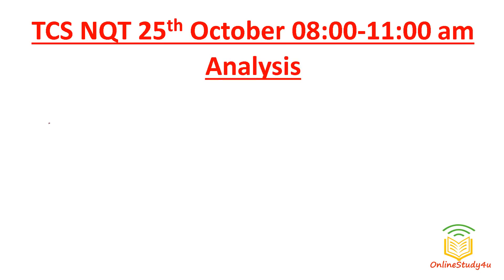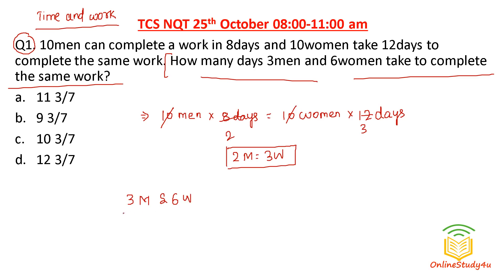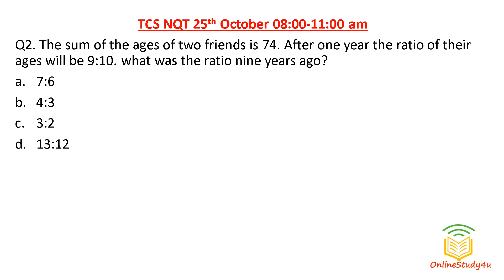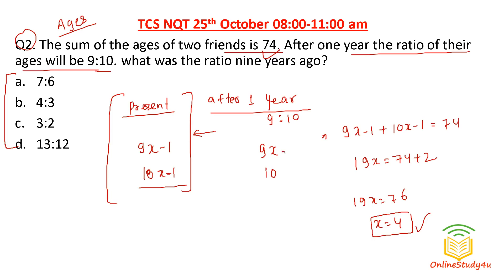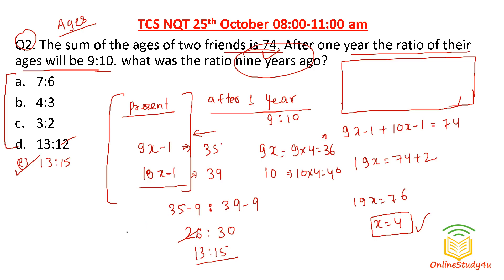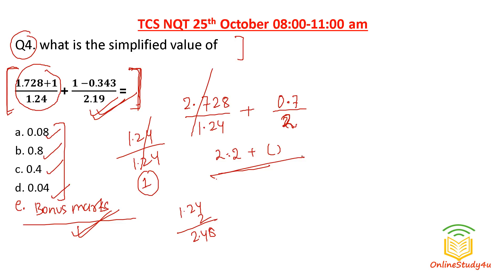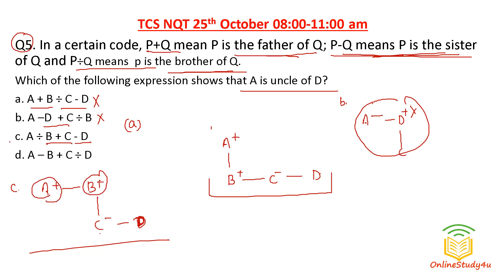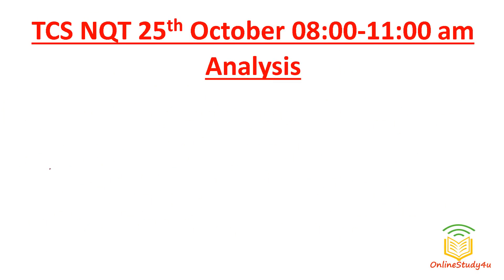TCS nqt 2021 25th october exam analysis | Morning Shift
Description - In this video we have discussed about the 25th october  TCS NQT 2021 examination.This video will give you and idea of what types of questions are being askes in tcs nqt 2021.TCS hires for profiles like tcs ninja and tcs digital via tcs nqt.This is complete analysis of TCS nqt 2021  25th october morning shift analysis
TCS NQT QUIZ:
Material price drop, tcs crash course : 249rs